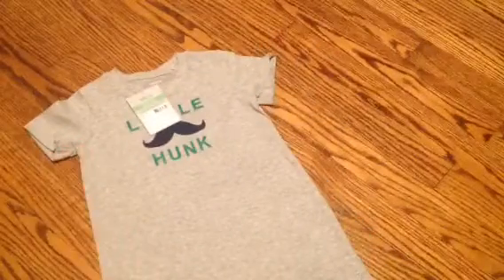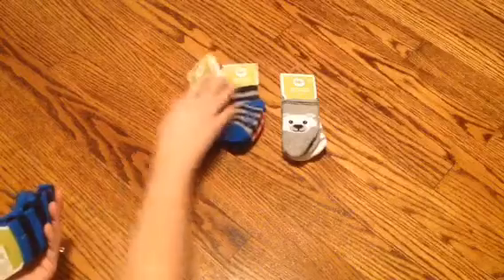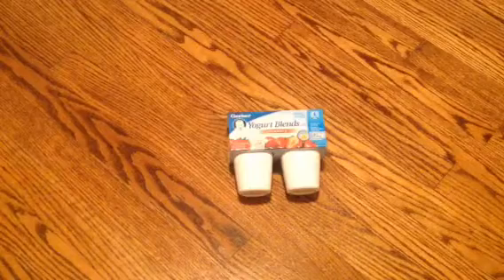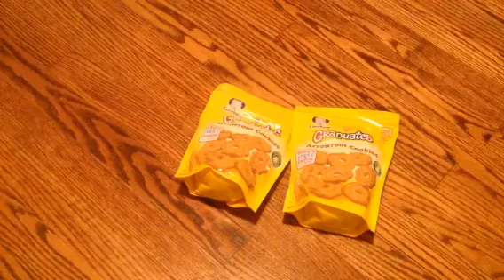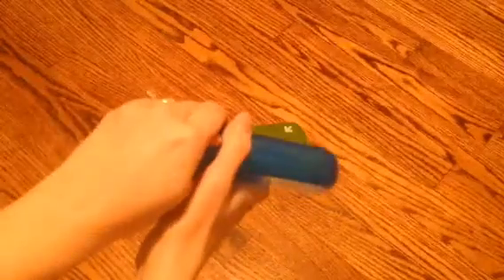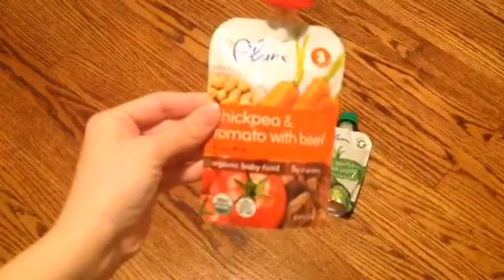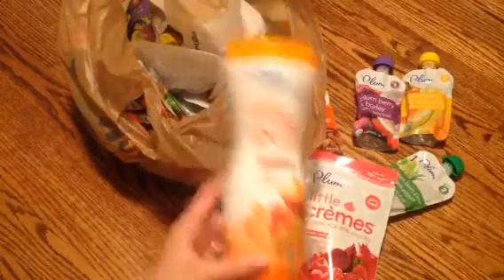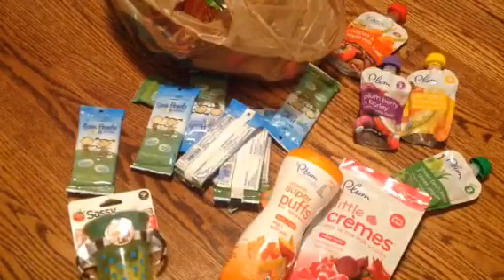Baby buys haul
Love buying little snacks and cute clothes!